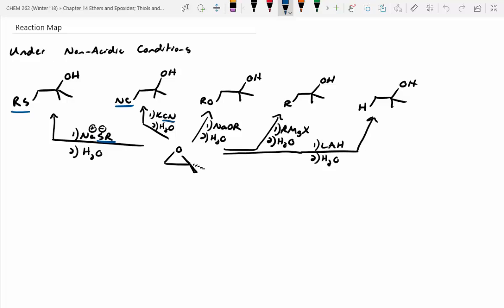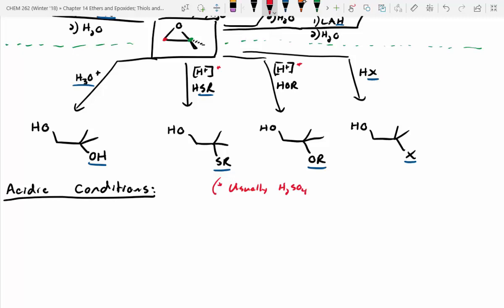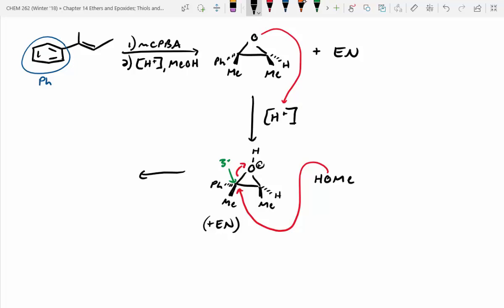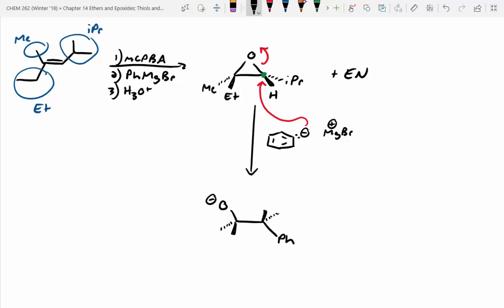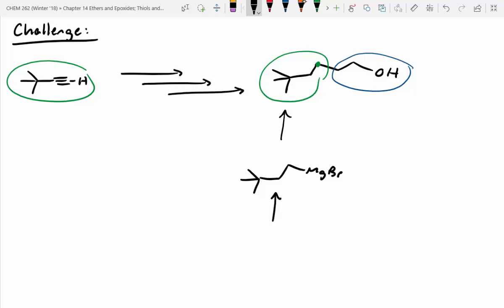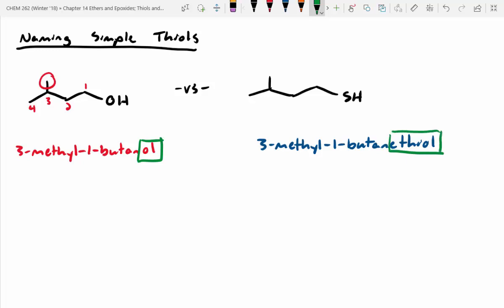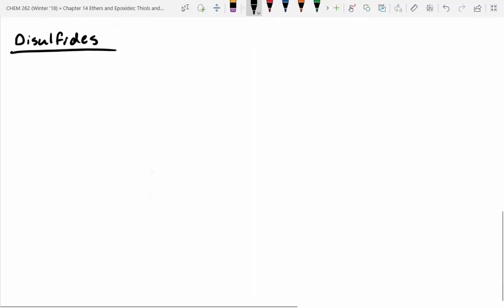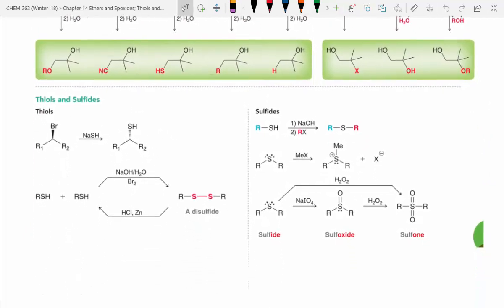Ring Opening of Epoxides; Preparation/Reactions of Thiols, and Sulfides